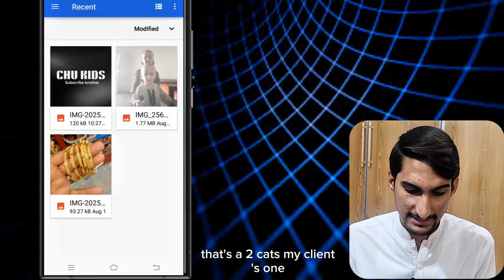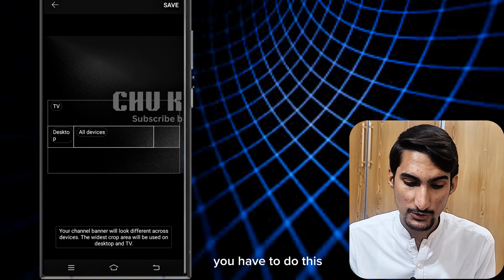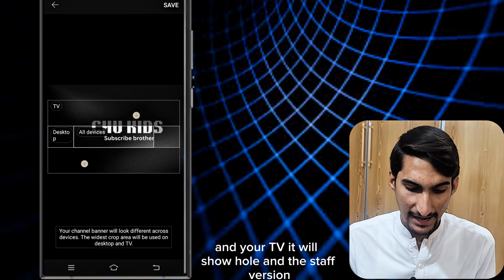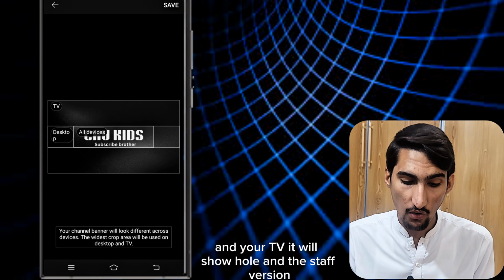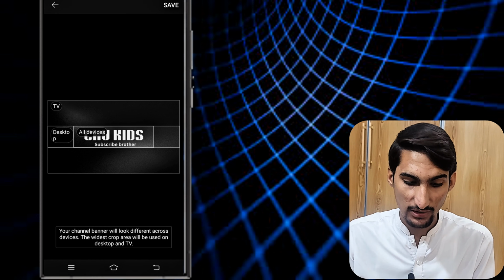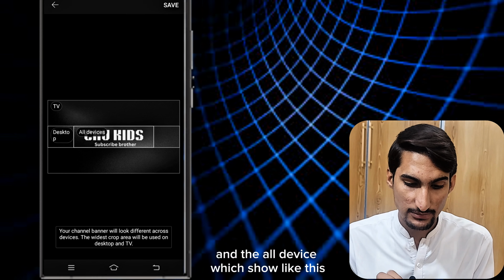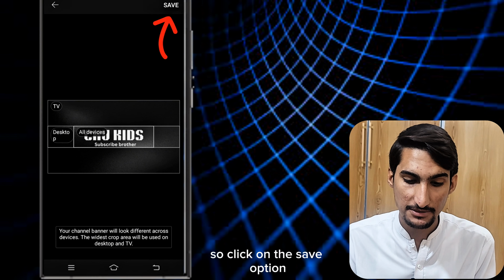How to Change or Add YouTube Channel Banner on Phone (Complete Guide 2025)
Want to make your YouTube channel look professional? In this video, I’ll show you how to change or add a YouTube channel banner using only your phone. It’s a quick and easy step-by-step guide for 2025 that works on Android and iPhone.